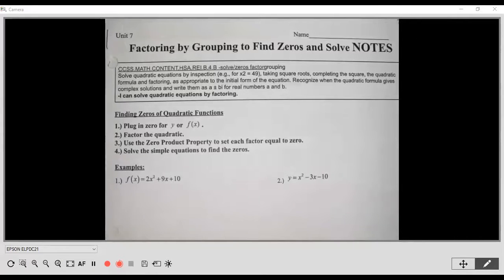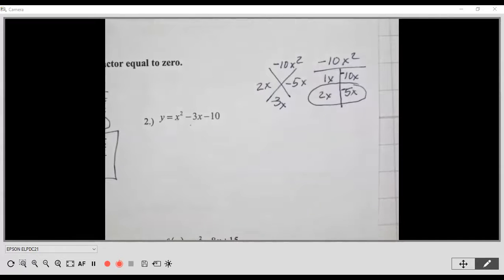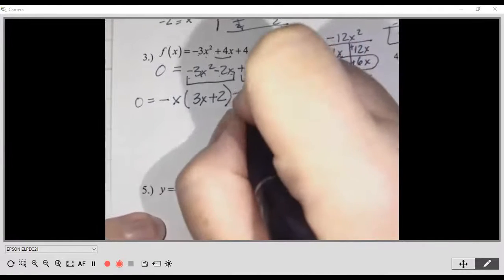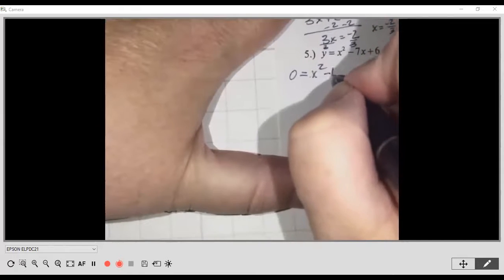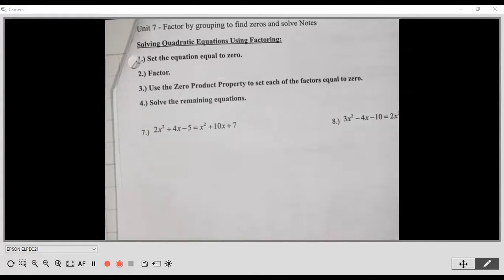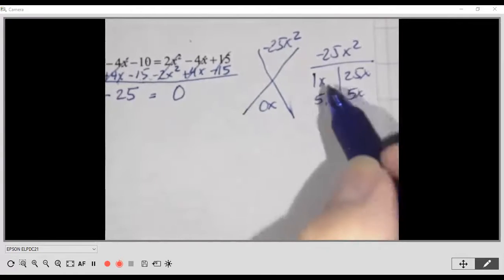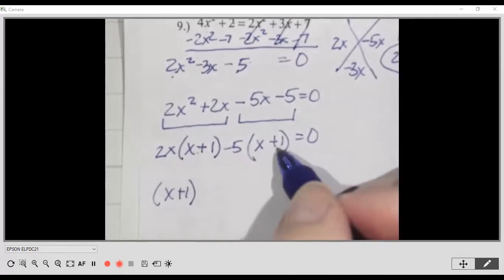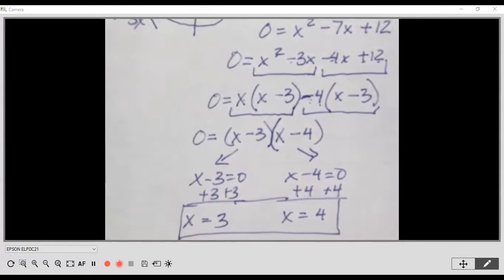Algebra 1 Unit 7: Factoring by Grouping to Find Zeros Notes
HSA.REI.B.4.B
Use Factoring by Grouping to Find Zeros and Solve Quadratics